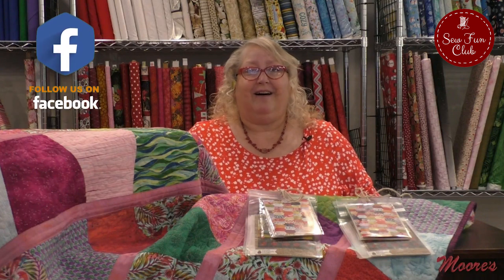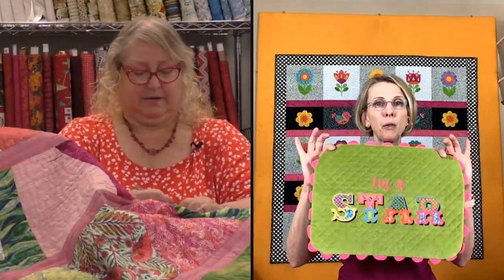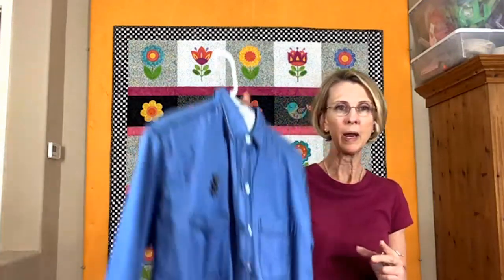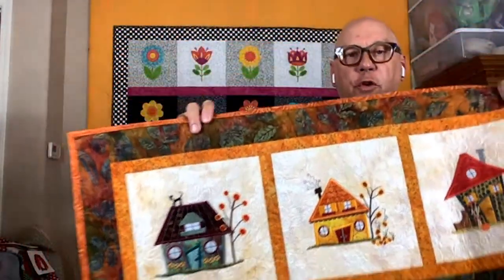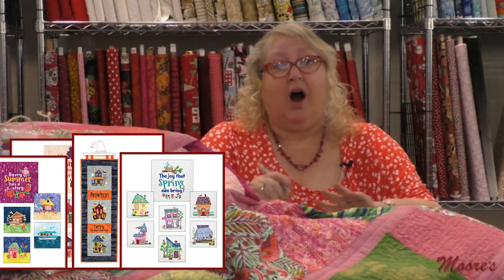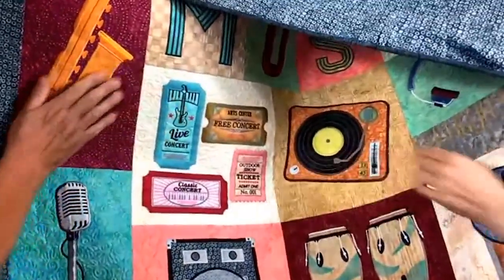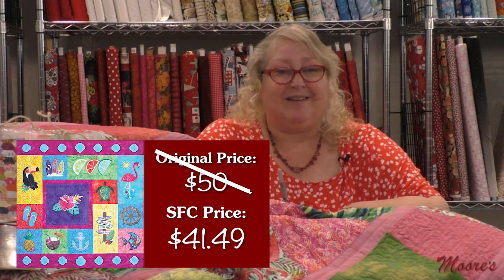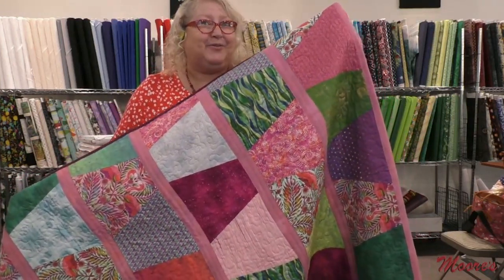July 2022 Virtual Sew Fun Club with Fabric Confetti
We are joined by Vanessa Fromm of Fabric Confetti for Moore's virtual Sew Fun Club during the month of July. Vanessa talks with Michele, our Sew Fun Club host, about the inspiration behind her designs, as well as all the latest designs from Fabric Confetti.

Virtual: July 19th, 2022 at 10am PST on Facebook and YouTube

Enjoy SFC from the comfort of your couch!
See what all the fun is about, and submit your project photos for Show and Tell for a chance to win a prize in our Sew Fun drawing!